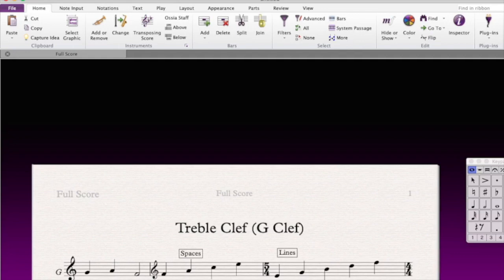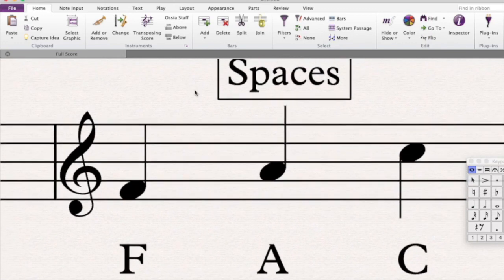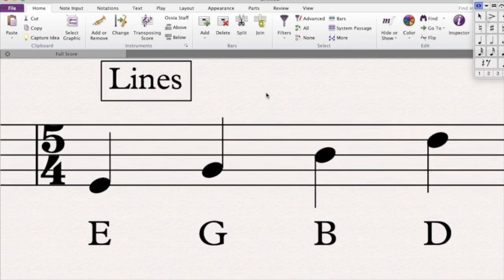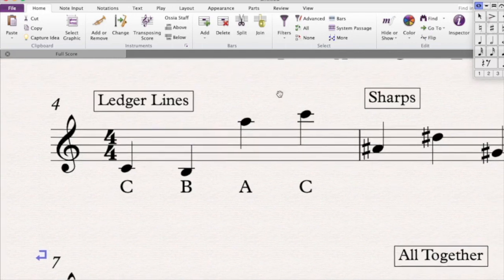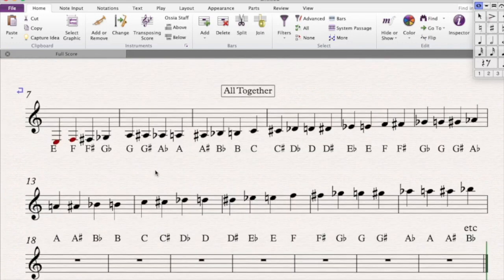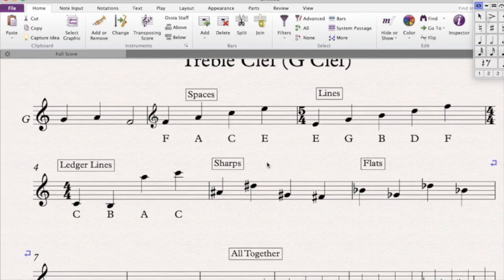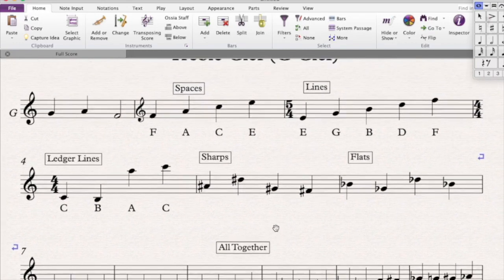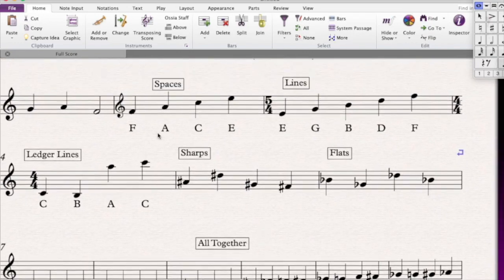All you need to know about the Treble Clef!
In this video, I explain all you'll need to know about the Treble Clef, locating the notes, memorising where they are and I'll explain the process of reading music in a nutshell!